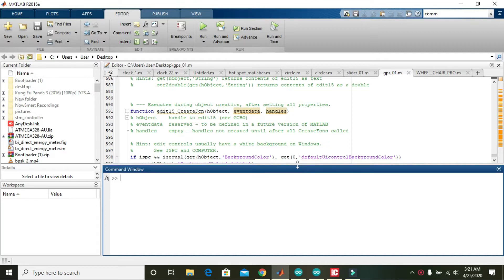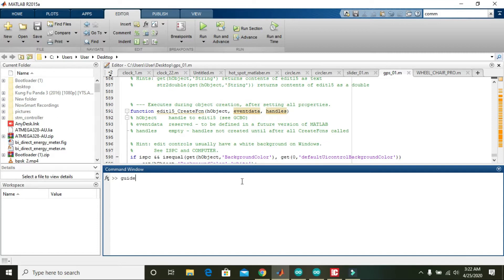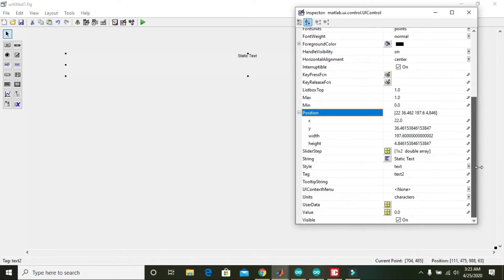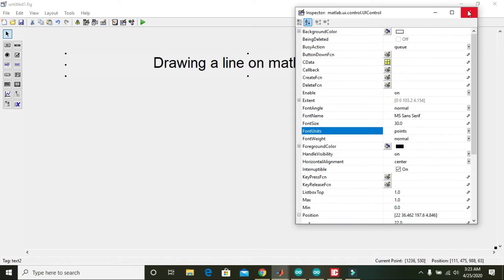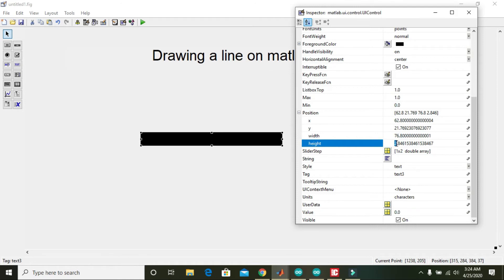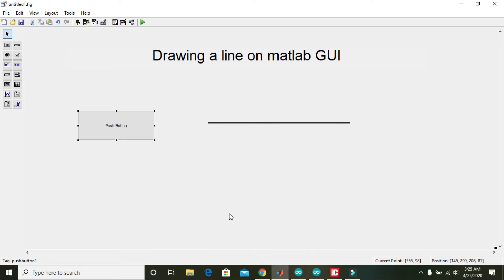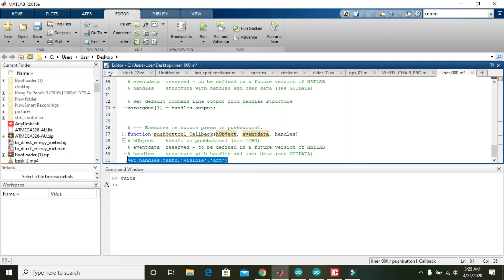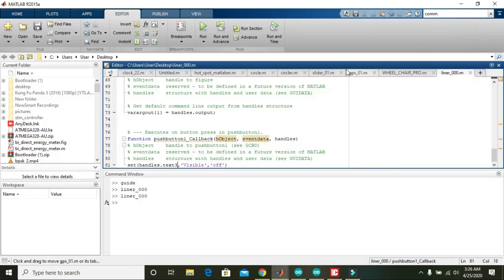How to make a line in matlab gui | Drawing a line on matlab GUI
Directly drawing a line on matlab GUI.